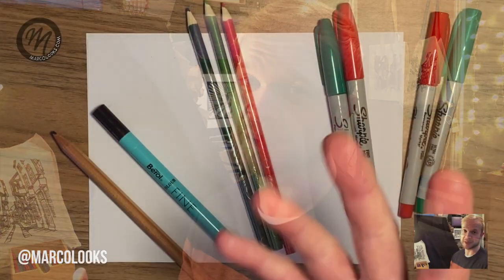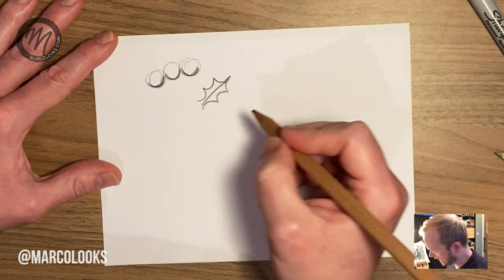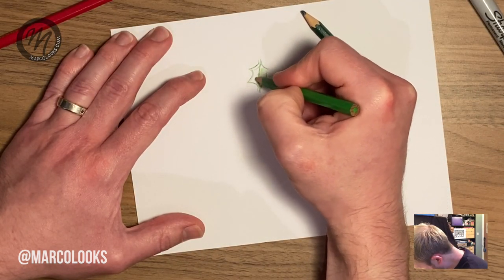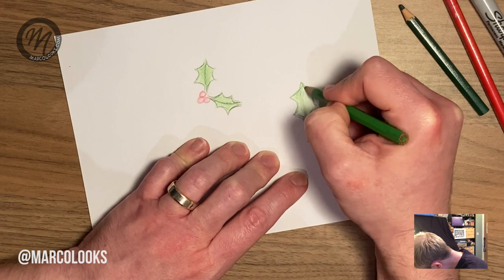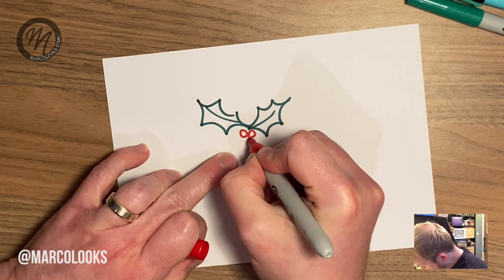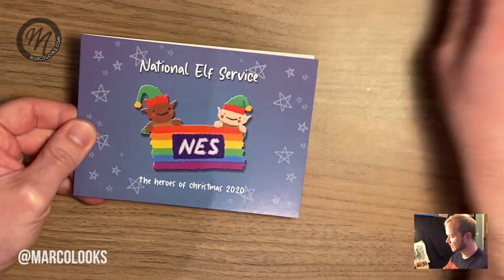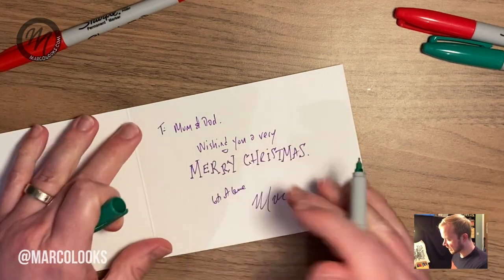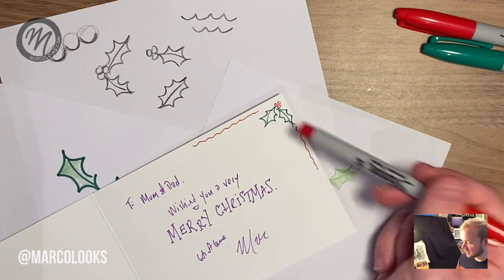DECORATE THE INSIDE OF YOUR CHRISTMAS CARDS WITH SIMPLE HOLLY | An Easy Drawing Holly Tutorial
For as long as I can remember, I’ve always drawn holly in the corners of my Christmas cards. In this video, I’m going to show you a very simple, yet effective way to decorate the inside of your Christmas cards with some simple holly shapes. Hope you enjoy this drawing holly tutorial.

WHAT I USE IN THIS VIDEO:
*Regular Sharpies
*Ultra Fine Sharpies
*Fine Line Pen
*Colouring Pencils
*Drawing Pencil
*Sketching Paper